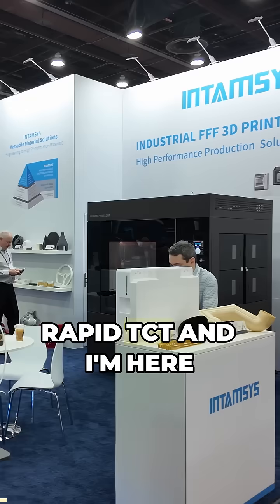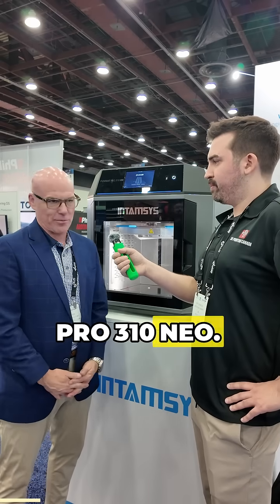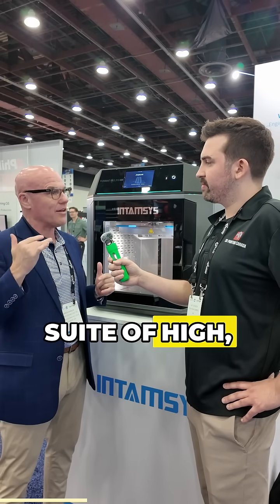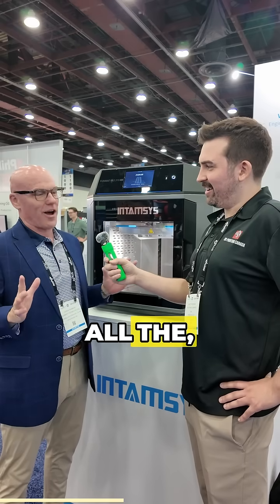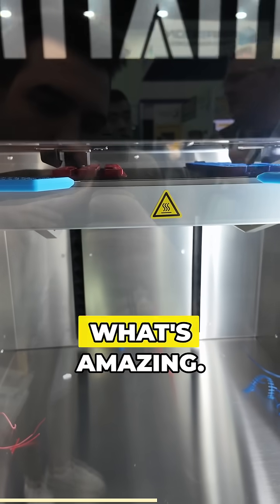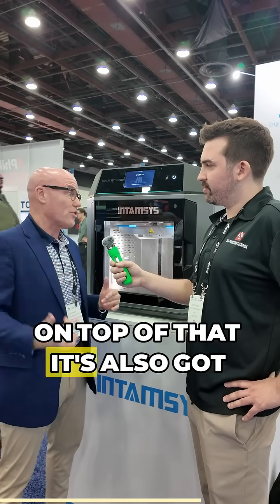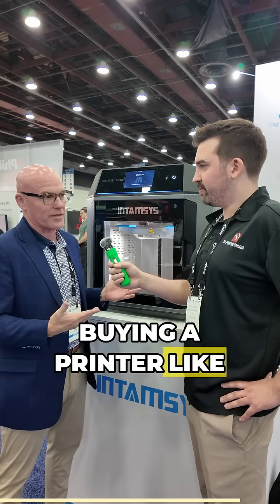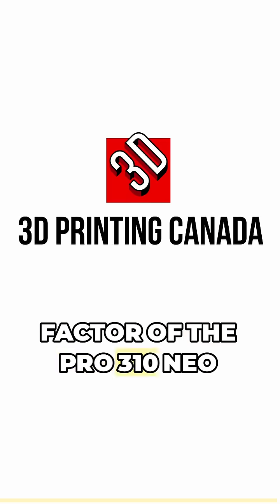Thank you to Darren for giving us the coolest features on the Intamsys Pro 310 Neo